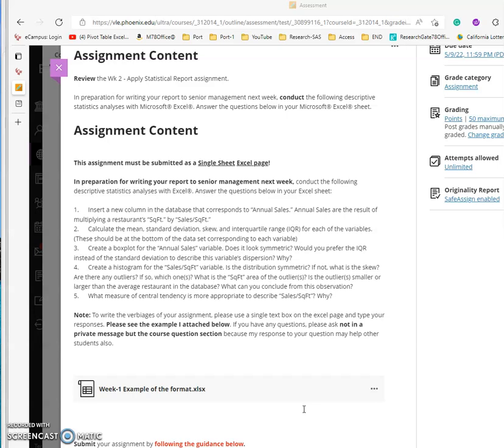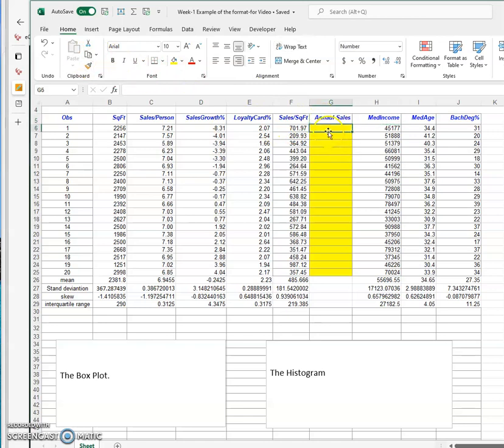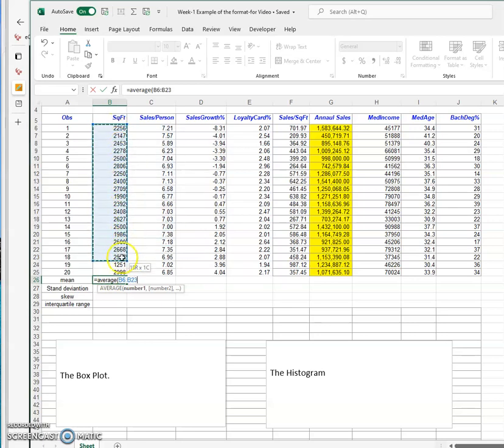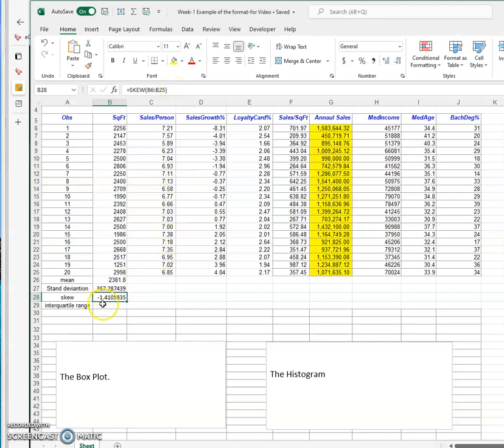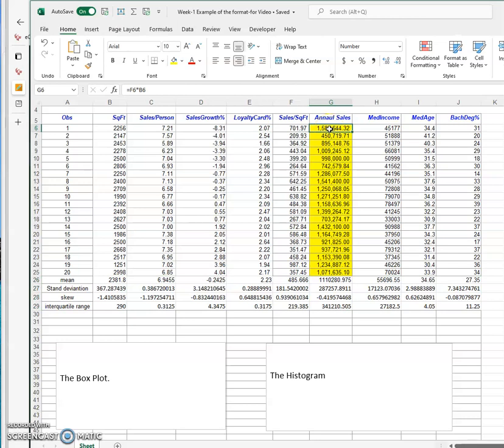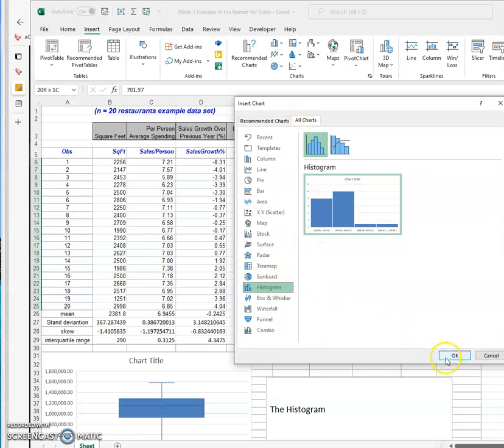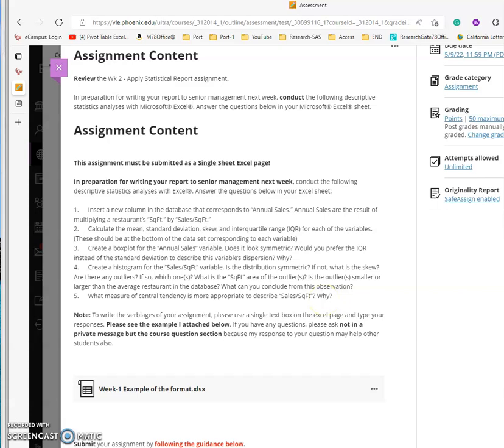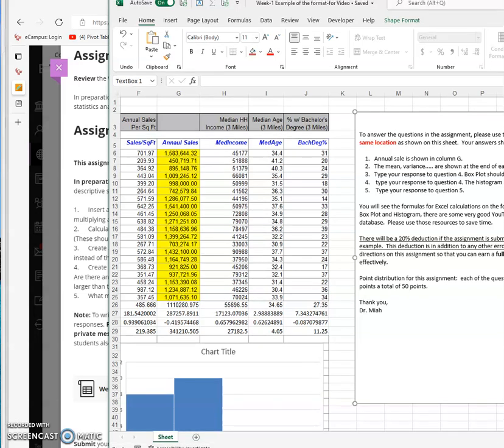DAT/565 wk-1 Assignment steps